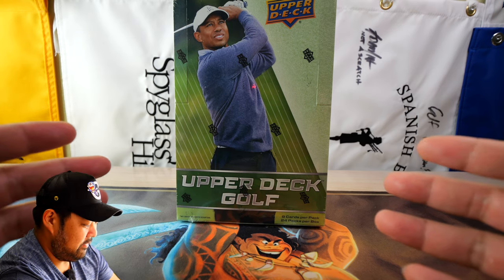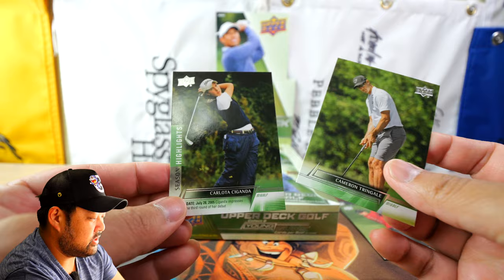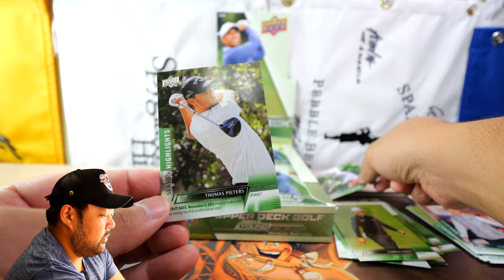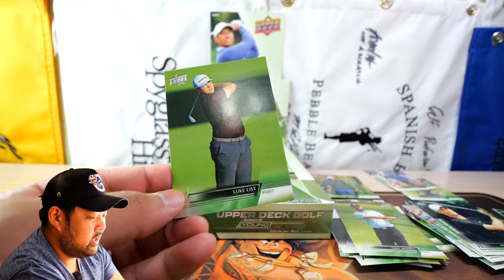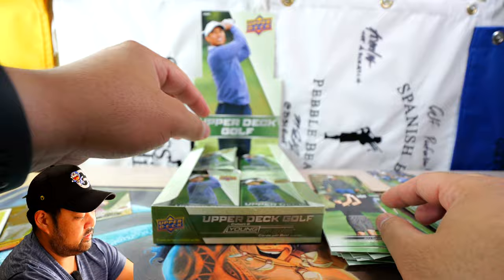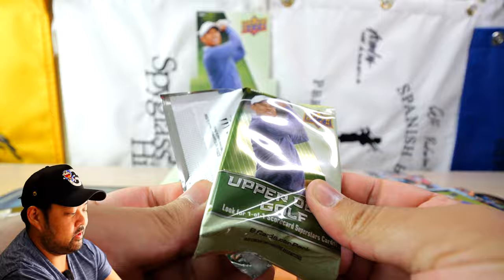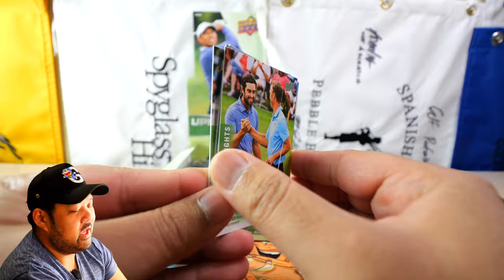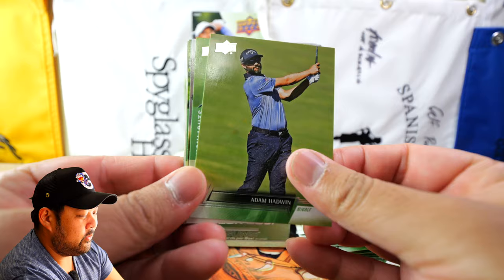GOLF TRADING CARDS ARE BACK!!! - 2024 Upper Deck Golf Hobby Box Opening and Review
Upper Deck is starting to roll out golf trading cards for 2024. I open up a "hobby box" and see what this new product is all about. What are your thoughts?

00:00 - Intro
01:22 - Opening Packs
21:56 - Hits Overview and Review